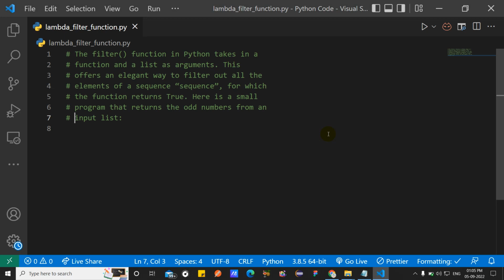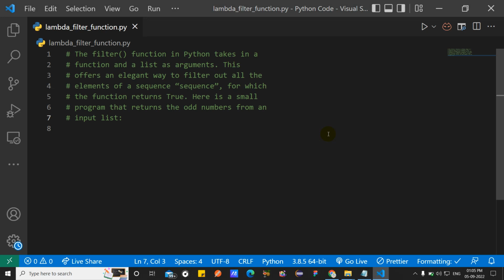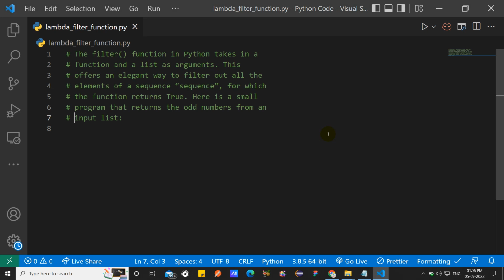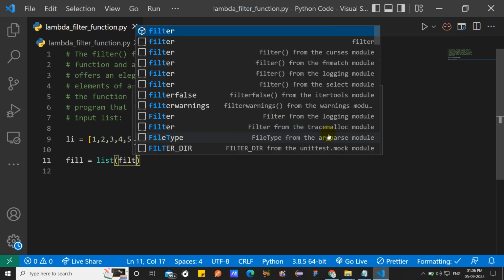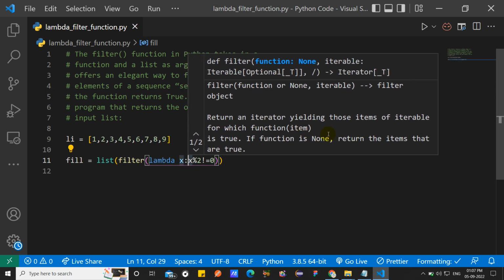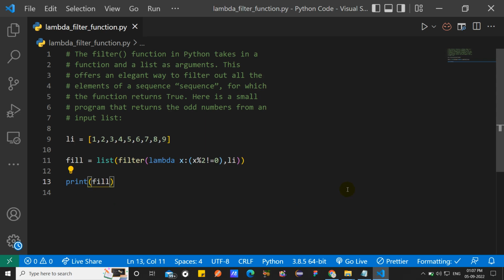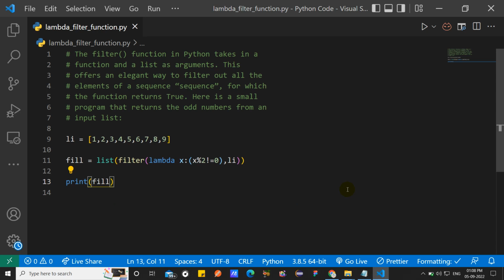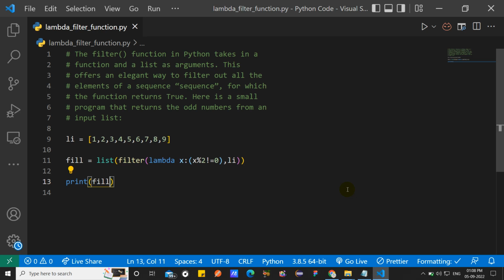Lambda Filter In Python Function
We can use Lambda function inside the filter() built-in function to find all the numbers divisible by 13 in the list.